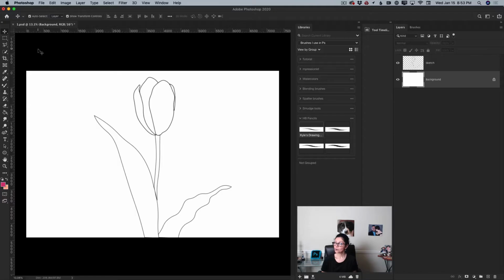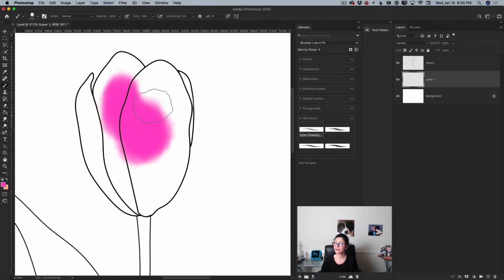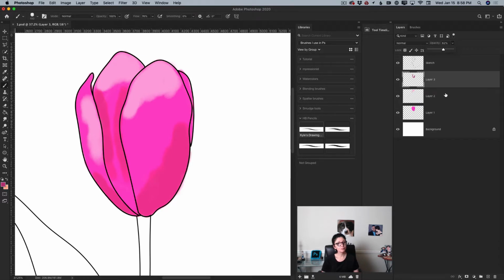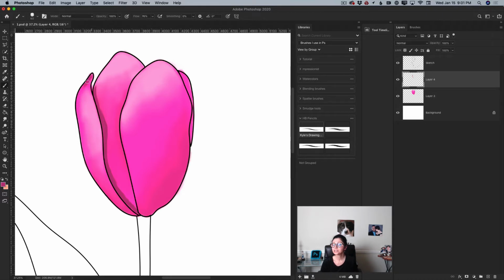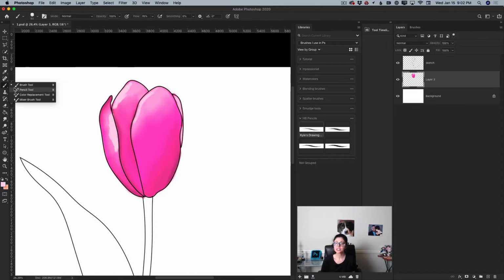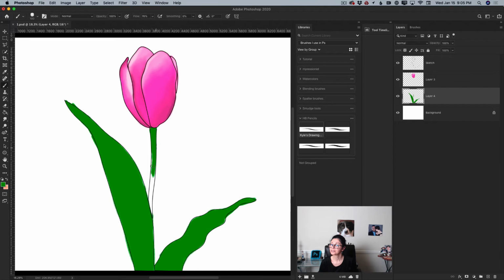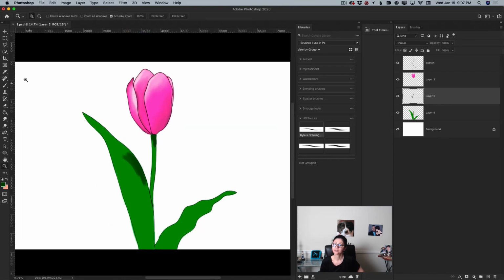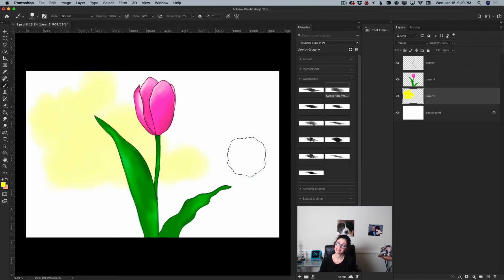Valentines Day Painting in Adobe Phootshop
Valentines Day painting step by step in Adobe Photoshop with Victoria Pavlov